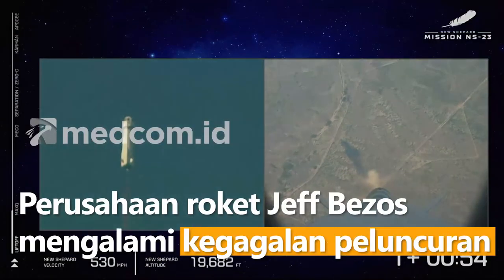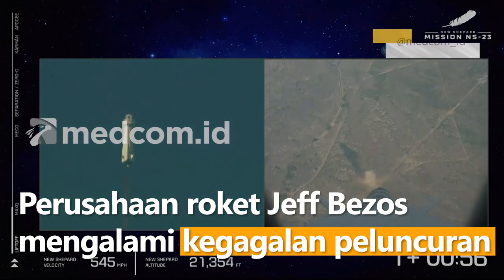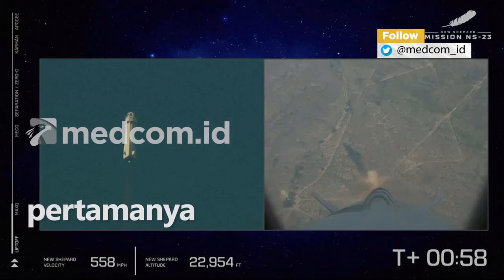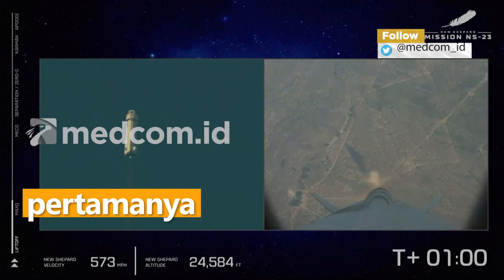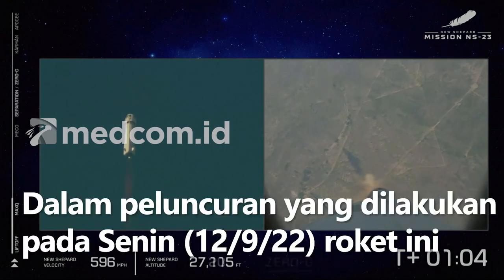Satu Menit Setelah Lepas Landas, Roket Blue Origin Milik Jeff Bezoz Jatuh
Perusahaan roket Jeff Bezos mengalami kegagalan peluncuran pertamanya. Dalam peluncuran yang dilakukan pada Senin (12/9/22) roket ini berbelok keluar jalur di atas Texas Barat sekitar satu menit setelah lepas landas. Sistem pembatalan peluncuran kapsul pun langsung dilakukan dan mengangkat pesawat ruang angkasa yang berada di atas roket. Beberapa menit kemudian, kapsul itu akhirnya jatuh di gurun. Tidak diketahui rincian penyebab gagal terbangnya roket milik Jeff Bezos ini.

Ini penerbangan ke-23 untuk program New Shepard yang dinamai dari astronot Mercury Alan Shepard, orang Amerika pertama di luar angkasa. Jenis roket ini sama dengan yang digunakan blue origin untuk mengirim orang dalam perjalanan 10 menit ke tepi luar angkasa.